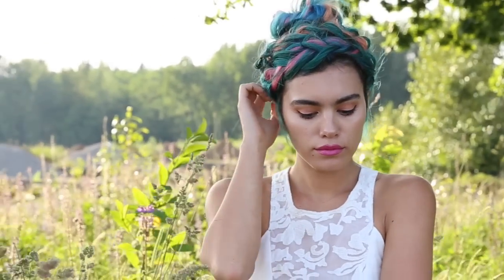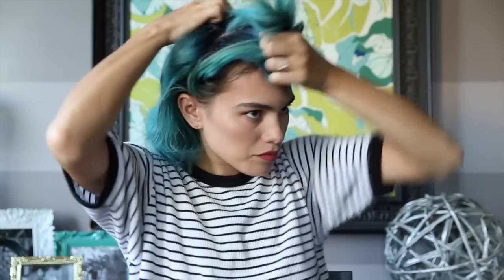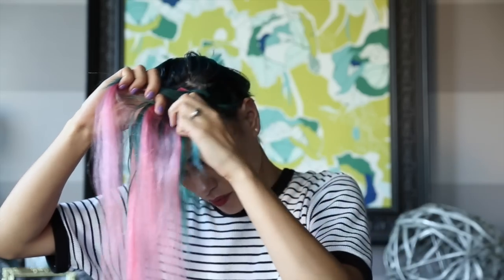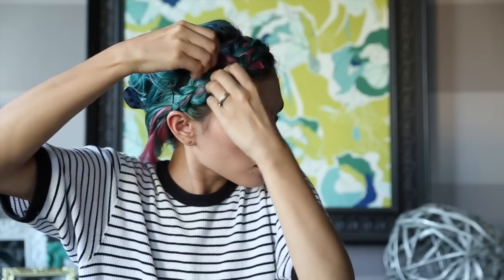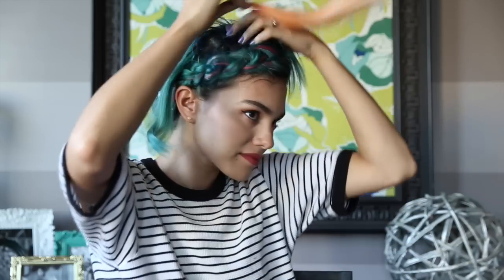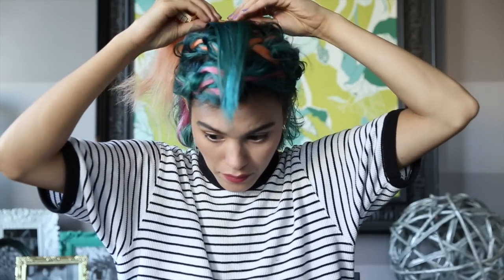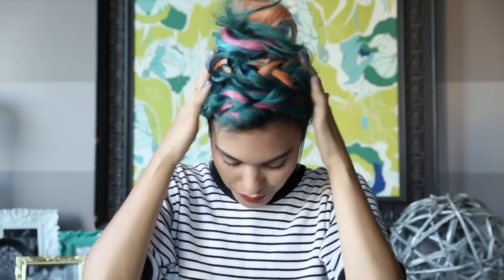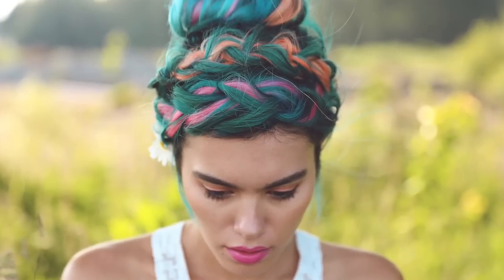Tutorial: Double Dutch Braid Bun with Xander Vintage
This is my very first tutorial EVER!

This video shows how I created my Double Dutch Braid Bun hairstyle in a previous post (link below). It's a fantastic way to use those extensions you have laying around!